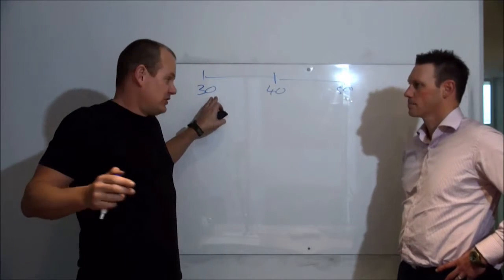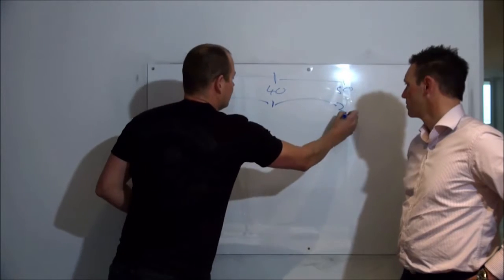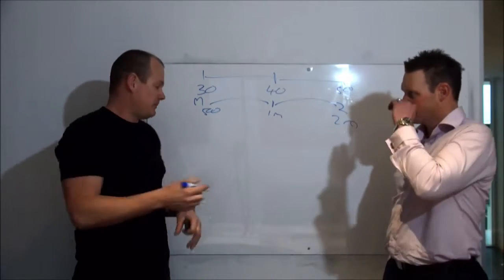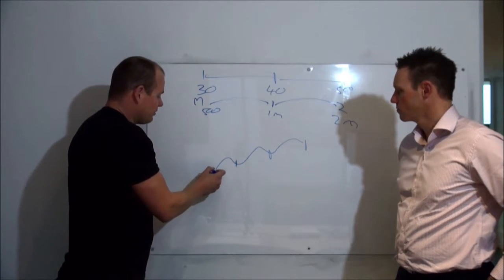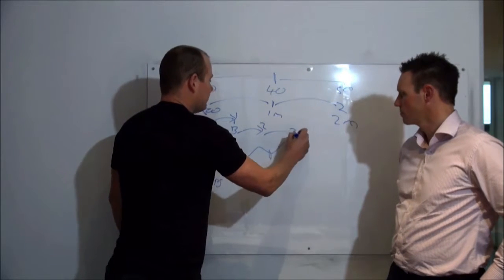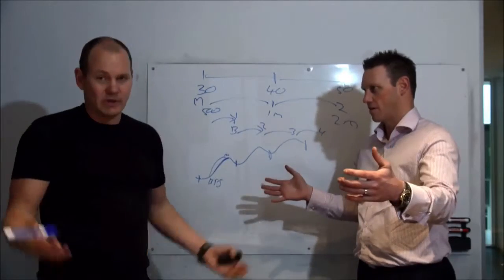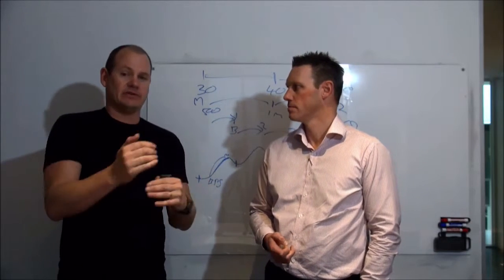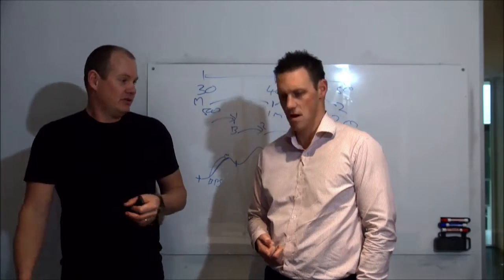Investing in a State other than your own – Property WOD |Ep. 189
About our Property WODs:
The Property WOD (Workout of the Day) is designed to provide viewers all the information needed to build a property portfolio that will give them financial freedom. For many, the property industry is confusing, however for all successful investors the basic rules of investing are the same. Property WODs are quick education sessions that give you these basic rules, and help you reduce risk whilst you build your wealth.